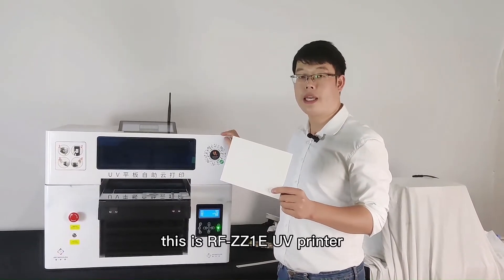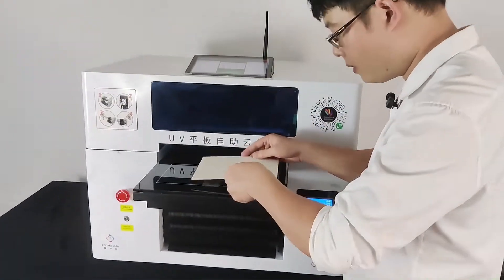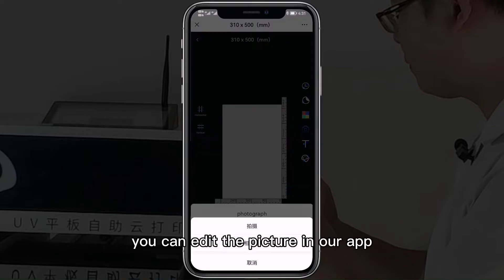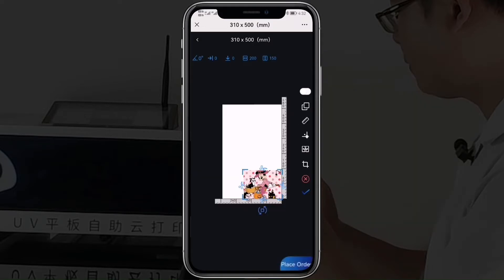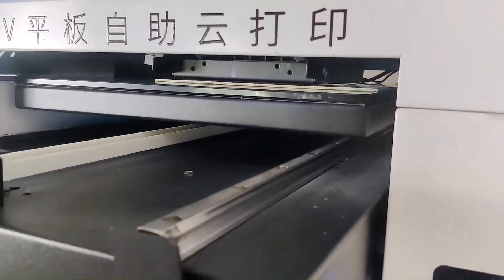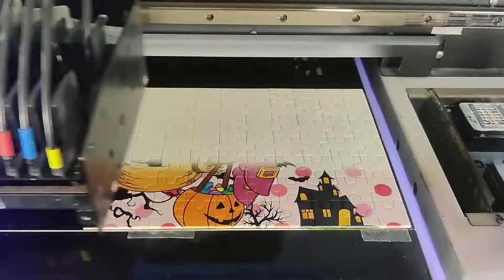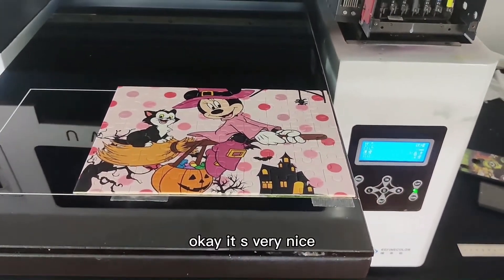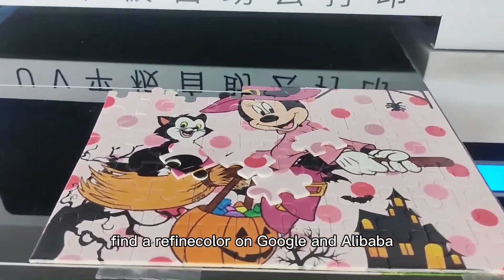Mobile APP UV Printer For Puzzles Printing | The Samplest Printing Solution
2023 Latest Printing Solution, Mobile APP UV Printer!
it was developed by Refinecolor Team; H5 Web Application, Printer installed Built-in 10.1 Inches windows computer; Buyer do not need extra computer

Basic Features:
1) 33X60CM printing size;
2) Epson Inkjet Printhead;
3) CMYK White uv Inks system;
4) Refinecolor H5 Web App;
5) Hoson Mainboard and Riprint has installed in MINI PC;
6) Support Wifi; Online Customize gift on Amazon, Shopify, Etsy!

Application:
Puzzles; Wood; Acrylic; PVC Card; Ceramic; Gift Box; A lot Flat items

Advantage:
1) You do not NEED ANY Computer
2) Do Not Need Technician, Anyone is able to running this printer
3) Do not use Photoshop to edit pictures, Save time

For more details, contact refinecolor

Refinecolor is looking for Distributors from all over the world